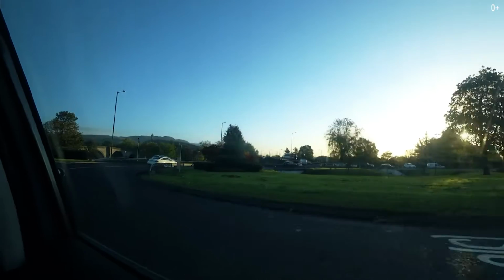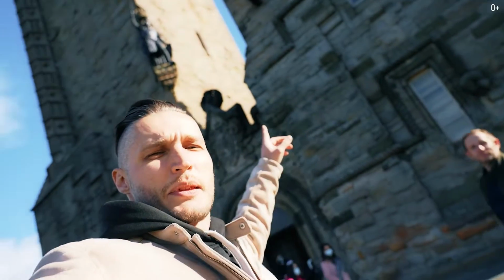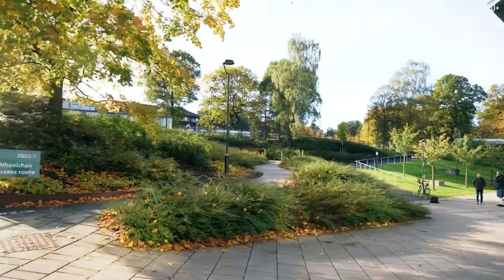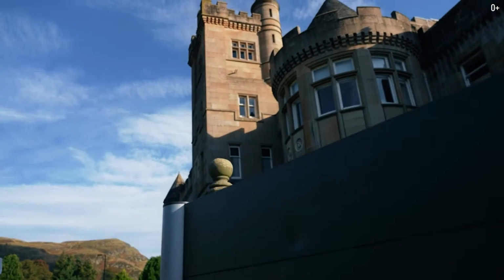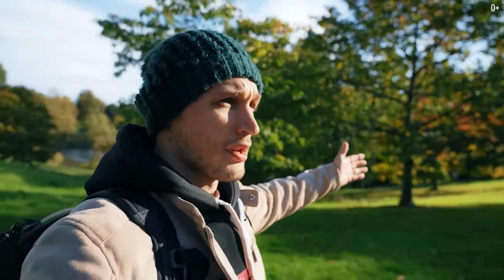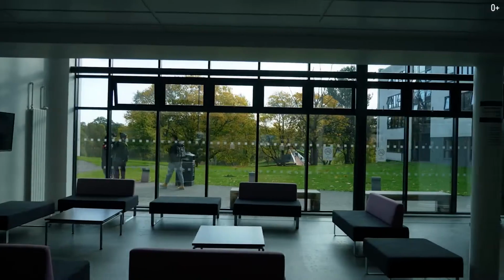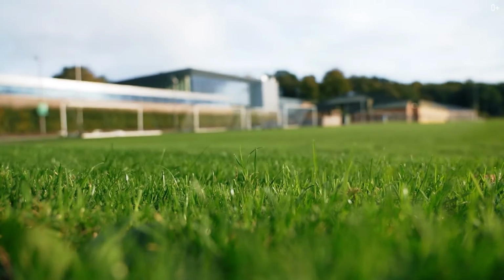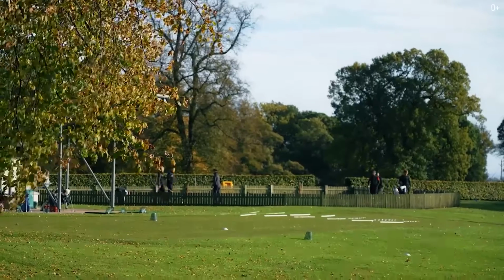The best sports university in the UK. INTO Stirling University. University in Scotland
Student entrepreneurship? Practice in the stock market at the expense of the budget of the university in Scotland — is it even real? The best sports university in the UK. Castle on campus in Scotland. Location where «Braveheart» was filmed. See video for details!

For admission to the University in Scotland INTO Stirling University

Interested in studying in the UK? Smapse Education is the best channel about education. We will look at the best universities in Scotland, and we will start with the INTO University of Stirling.

Today I will tell you about one of the best universities in the city of Stirling. This town is located 30 minutes from Edinburgh, the capital of Scotland. The main building of one of the best universities in the UK — INTO University of Stirling is situated here.

Future businessmen and the biggest sports stars study here! We will walk around the campus and the main buildings, see how local students live, and talk to representatives of INTO University of Stirling.

In the issue, I will tell you what pleasantly surprised me at INTO and show a real castle on the territory of the university.

00:00 Education in Scotland. INTO University of Stirling
00:05 City of Stirling. University overview
00:31 About the town of Sterling
00:58 University stop. Main building of INTO University
01:34 Bicycle parking
01:46 Sterling Review
01:57 William Wallace monument and tower. City ​​view
02:14 Where to drink coffee
02:35 Training in Scotland. On the campus of INTO University
04:00 University bar
04:21 Walk around the territory
05:15 Castle on campus in Scotland
06:12 UK universities. How students live
06:46 General hall
07:08 Interview with an INTO representative
07:58 Sports center
09:32 INTO University for athletes